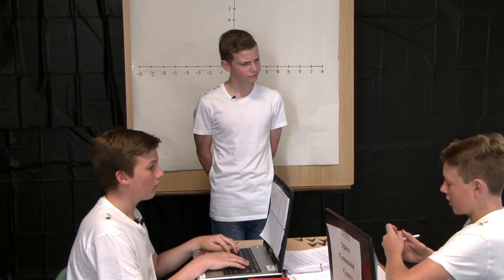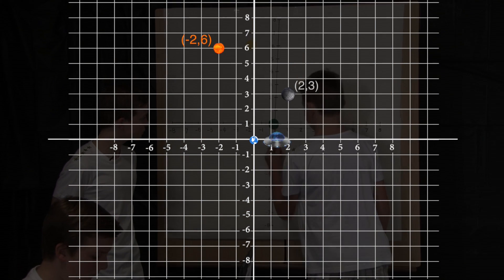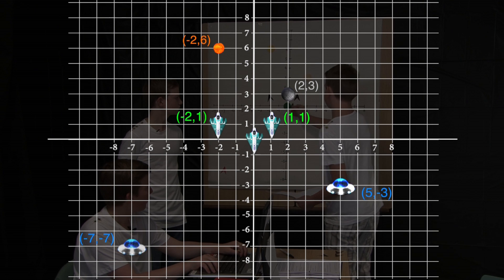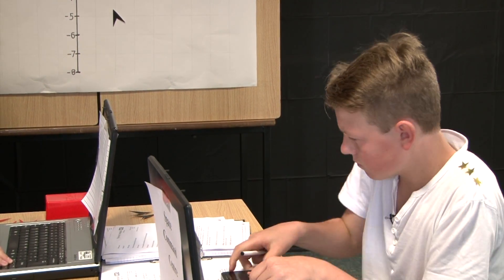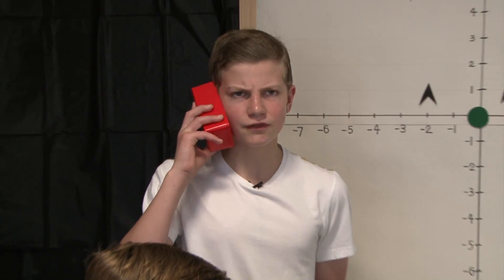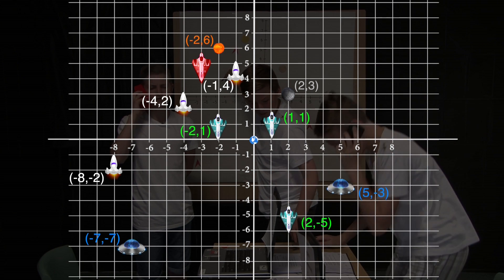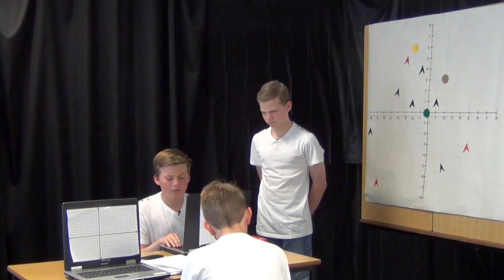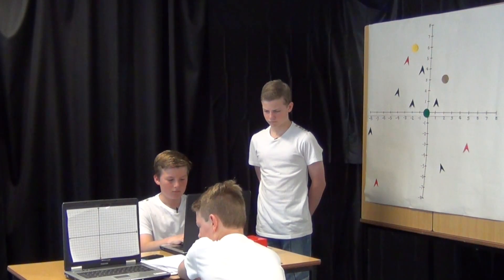Alien Invasion - Maths video KS2 & KS3 Co-ordinates Algebra, all quadrants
Theatre maths presents Alien Invasion
KS2 and KS3 maths video - Co-ordinates Algebra, all quadrants